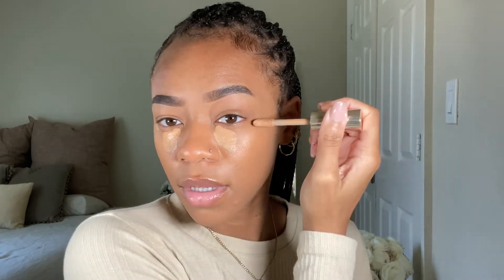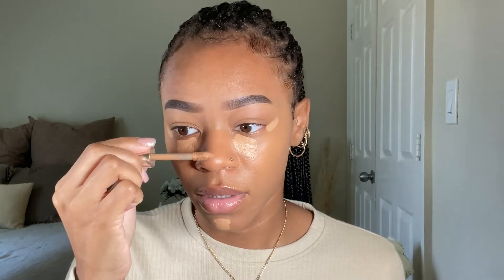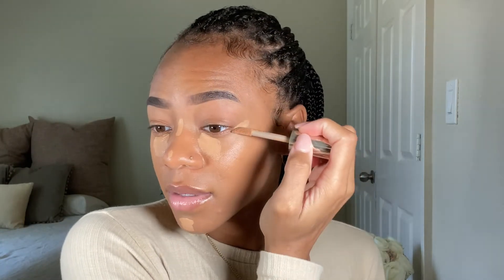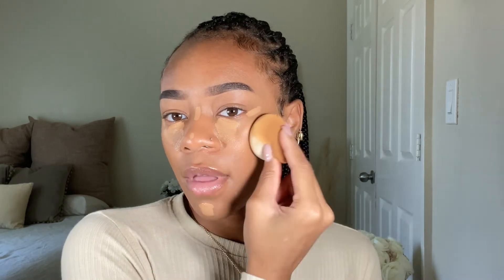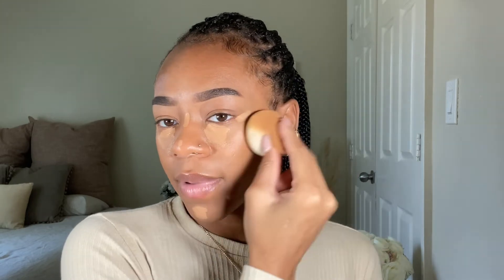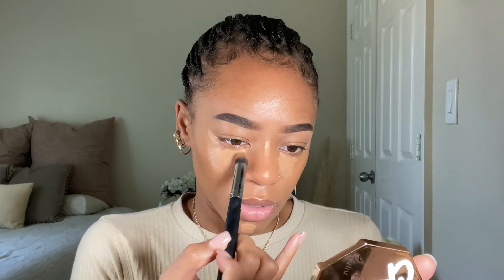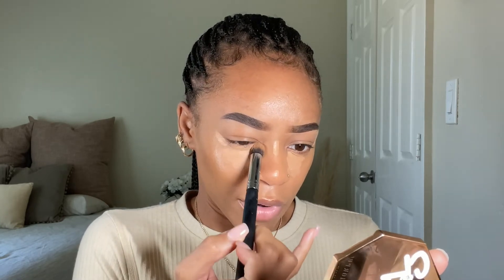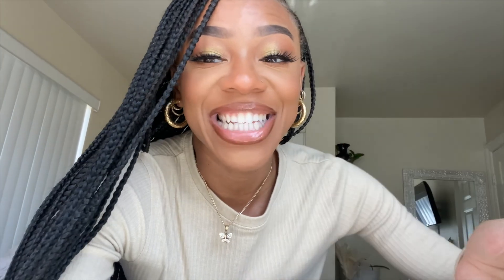A CHATTY FOUNDATION ROUTINE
babes! im back finally with a foundation routine. i know its been a while but i was dealing with a couple things mentally. so im going to be chatting with you and showing you guys my foundation routine. since i got everything back on track mentally. i hope you guys like this chatty foundation routine.